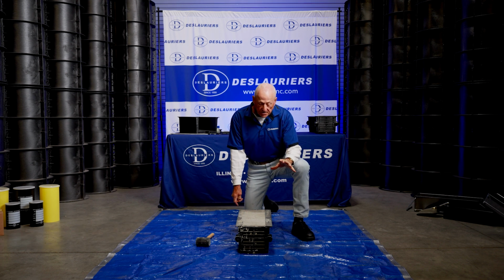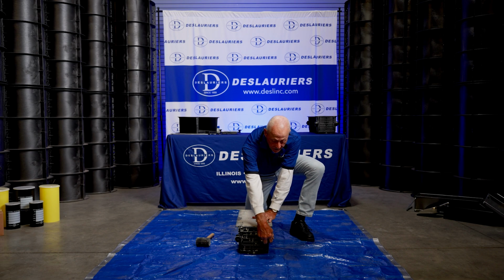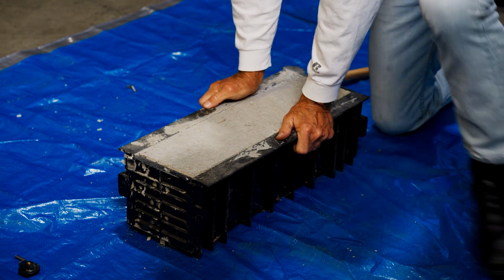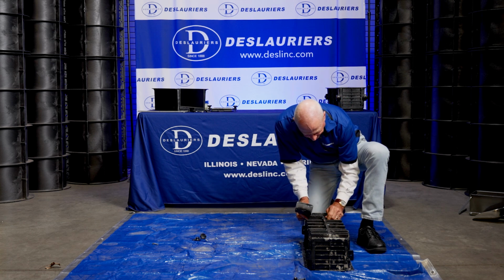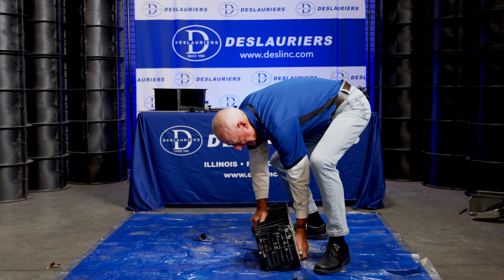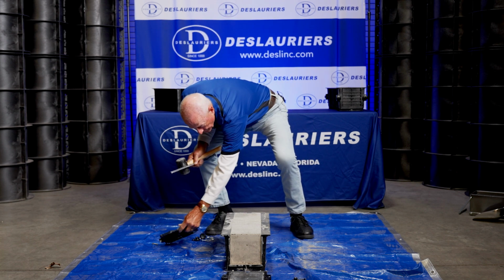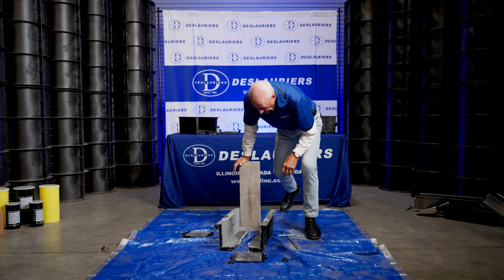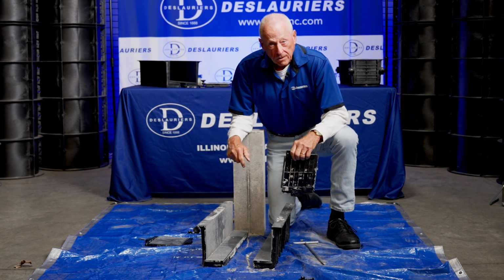How to Strip a Beam Mold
Learn how to properly strip a Deslauriers Beam Mold to remove your concrete specimen without damaging the sample. This video demonstrates the best techniques for safely removing the mold after curing, ensuring your beam remains intact for accurate testing results.

for all materials necessary.